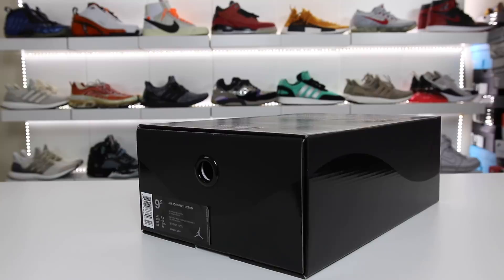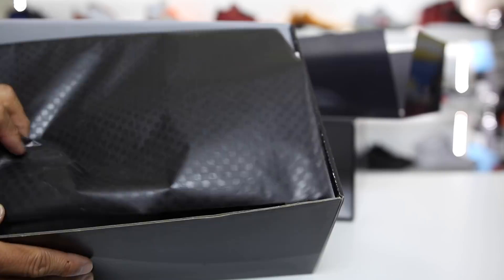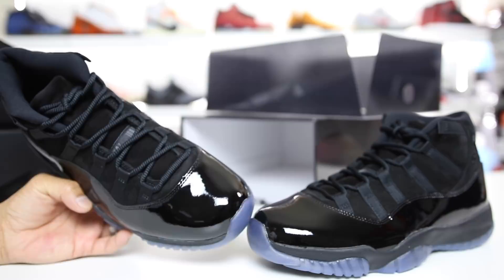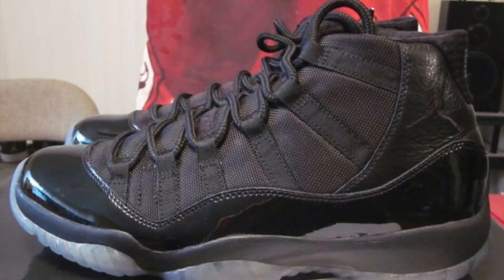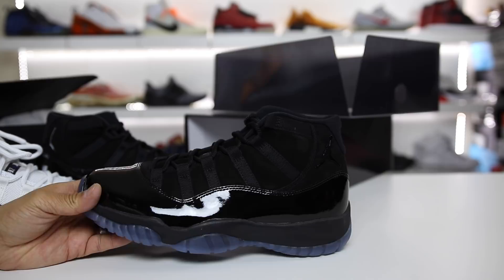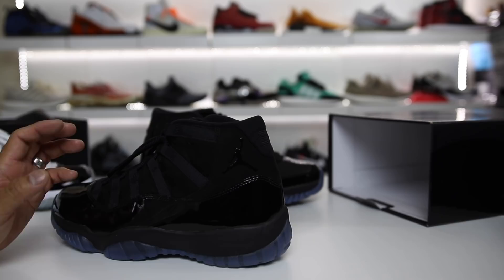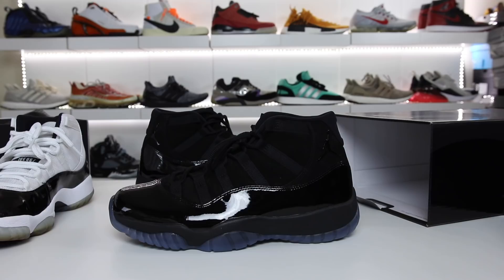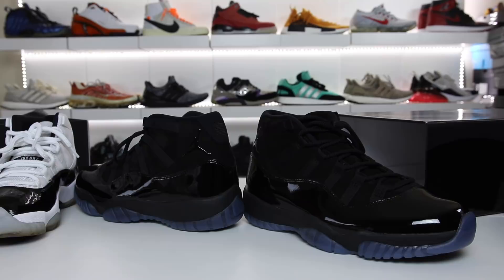WORTH BUYING? $250 AIR JORDAN XI 'CAP AND GOWN' REVIEW!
BEHIND THE DESIGN
AIR JORDAN XI 'CAP AND GOWN'
The Air Jordan XI has a legacy rooted in dressed up design for the court. Performing on the biggest stages and sporting a never-before-seen combination of patent leather and mesh at the time, the Michael Jordan signature became an instant staple both in culture and at formal events. Air Jordan XI ‘Cap and Gown’ creators Donald Kelsey, Harrison Liu, Eric Sandy and Leah Nagengast kept Tinker Hatfield and MJ’s original dress shoe inspiration in mind when crafting the graduation-inspired and expertly elevated iteration of the Air Jordan favorite.

“We usually don’t have this kind of Air Jordan XI launch in the summer, so we wanted to make it special,” says Nagengast, Material Designer. “We focused on using elevated materials for the occasion of graduation, including a premium full-grain nubuck, as well as a lace that ties back to the graduation honor cords.” The Air Jordan XI ‘Cap and Gown’ is also the first all-black version of the beloved sneaker, and additional premium elements, such as the raised Jumpman logo and embroidered 23 on the heel serve to dress up the silhouette even further.

“We wanted to make sure the craftsmanship, workmanship and engineering of the shoe moved us forward, but also provided the familiar, comfortable ride for the court as well,” relates Liu, Footwear Developer. Ultimately, the Air Jordan XI is all about breaking the tradition of dress shoes, but the Air Jordan XI ‘Cap and Gown’ is about evolving Jordan Brand tradition as well, with new materials and an occasion-oriented design that is fit for students celebrating all over the globe. To honor the class of 2018 and their accomplishments, graduates at select schools across the country received early access to the Air Jordan XI ‘Cap and Gown.’

AIR JORDAN XI
CAP AND GOWN
$250.00
AVAILABLE 5/26 AT 10:00 AM EDT
Seven years ago, the world got its first look at the all-black Air Jordan XI. It was love at first tease. Shown as part of a collection that included other all-black favorites from the signature line, the colorway was never officially released to the public. Finally, the wait is over. Dressed in patent leather, premium nubuck and an icy outsole, the signature line's graduating class of 1995 returns in a black cap and gown.